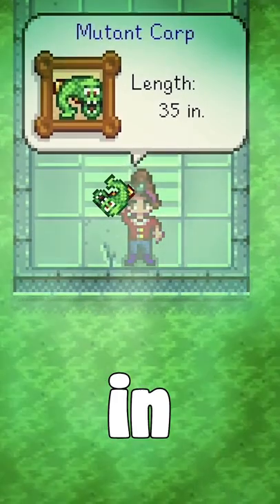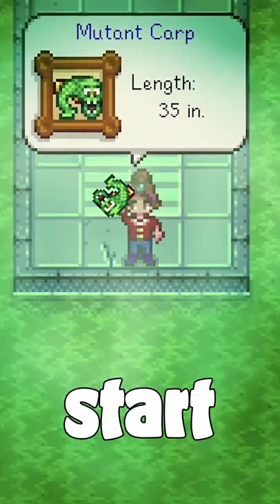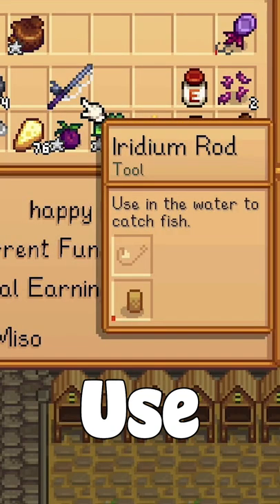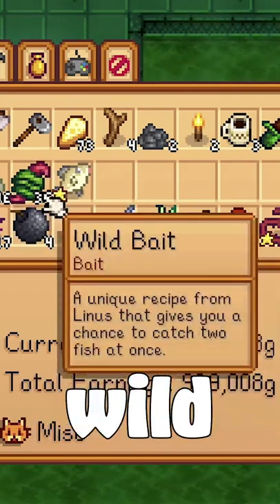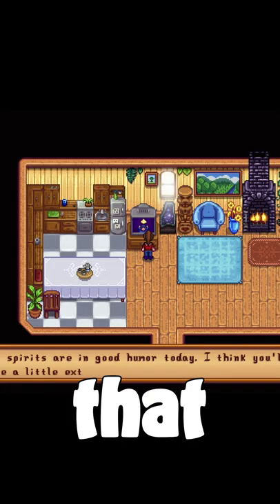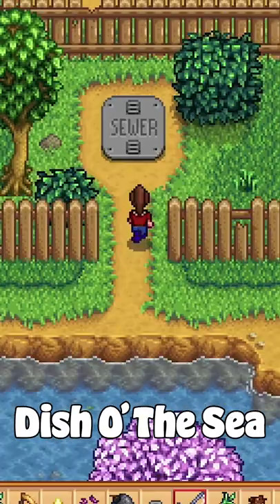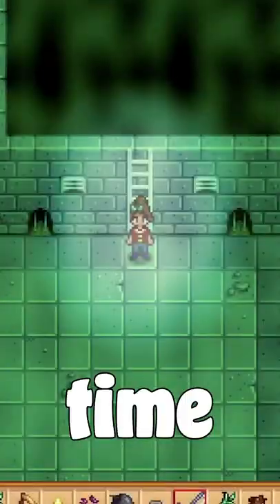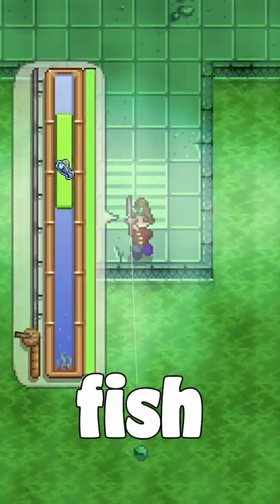How to Catch Legendary Fish in Stardew Valley | Mutant Carp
How to Catch Legendary Fish in Stardew Valley | The Mutant Carp

1, Pick the easiest one for a start. Try to to catch the Mutant Carp.
2. Use the Iridium Fishing Rod.
3. Attach the Trapp Bobber and Wild Bait.
4. Make sure that the spirits are happy.
5. Eat your fish boosting dish. Like Dish O’ The Sea.
6. Head to the sewer, any time of the day, any season.
7. For sure, you will catch your first legendary Fish the Mutant Carp.